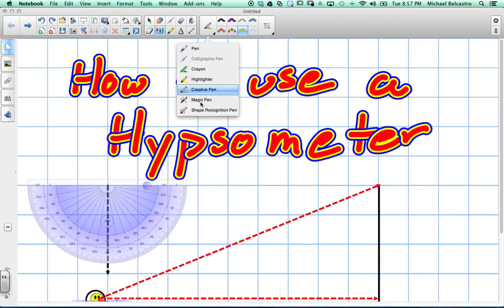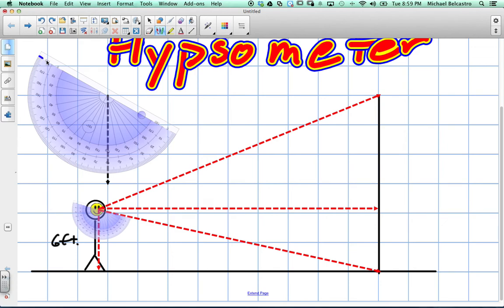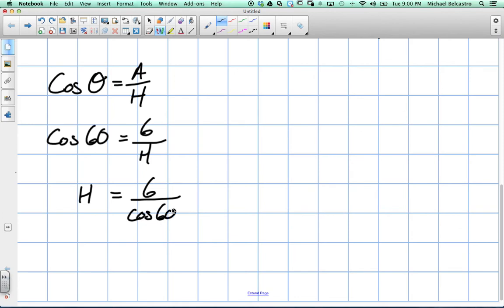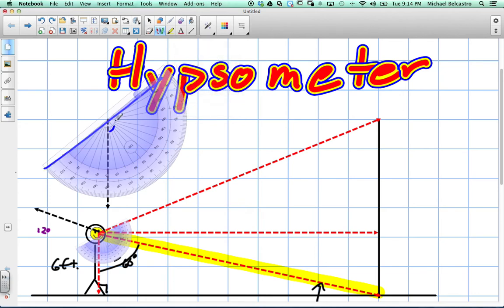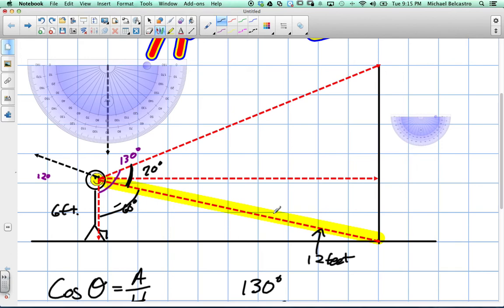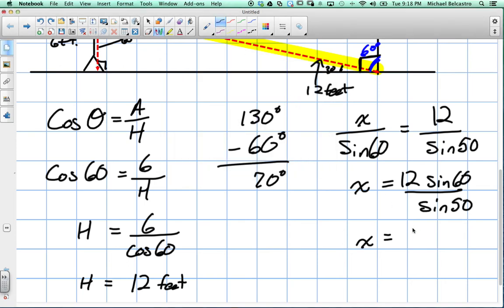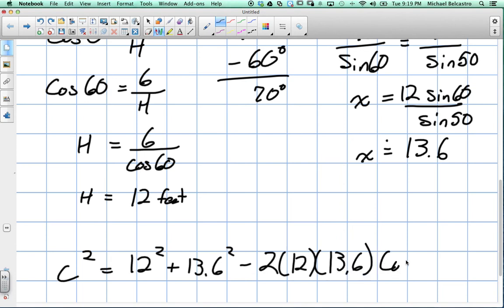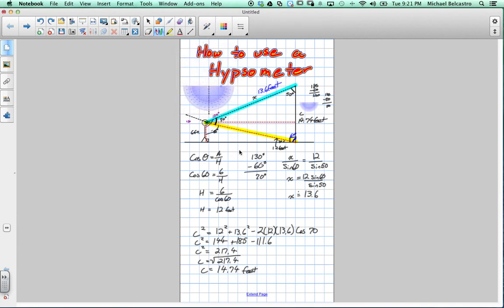How to use a Hypsometer Grade 12 College Lesson 1 7 2 25 14